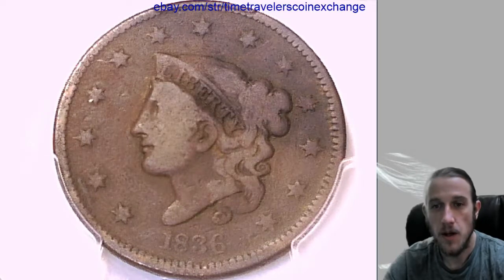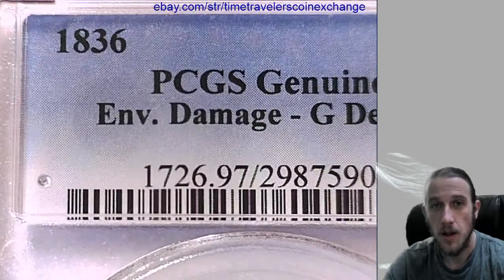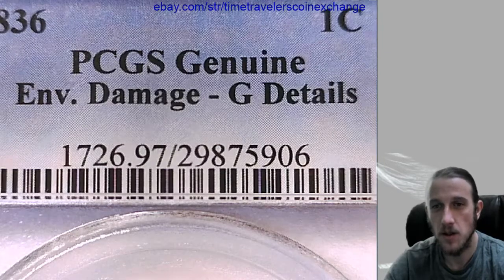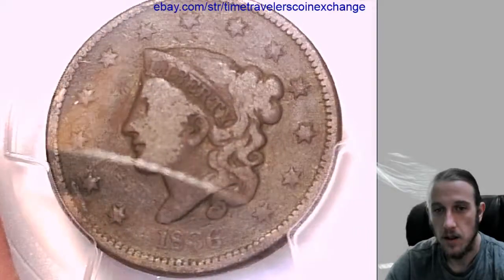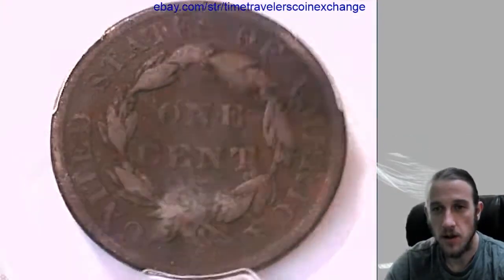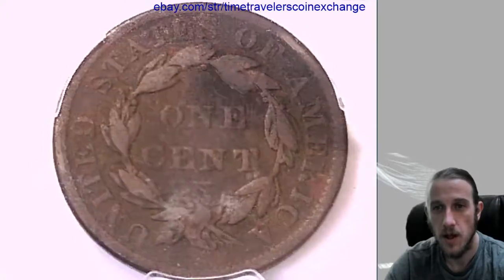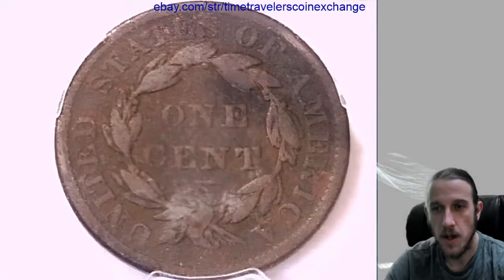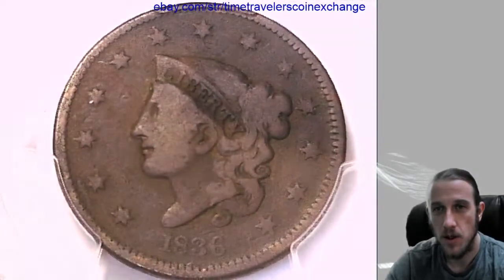Where can I sell my 1836 Large Cent PCGS Genuine Env. Damage - G Details 29875906 Video